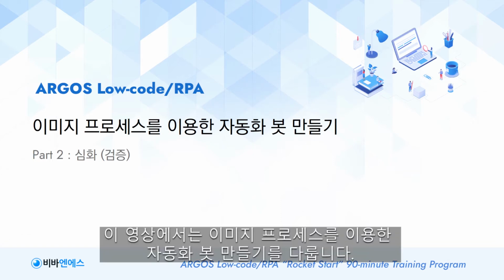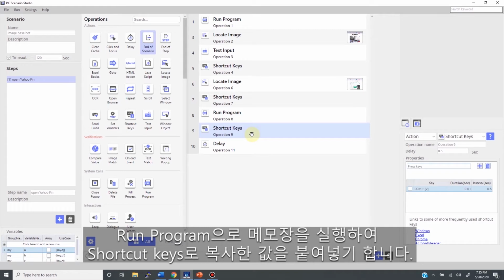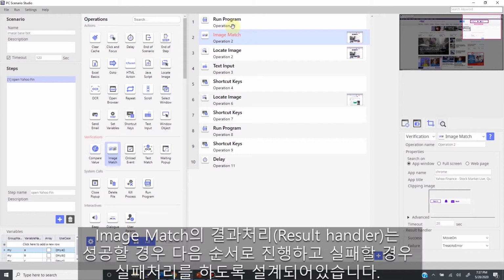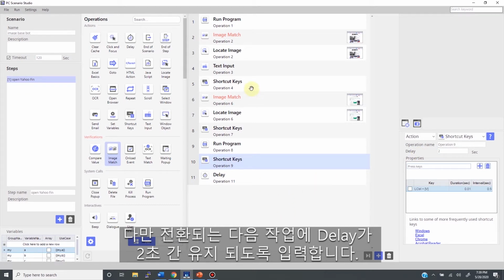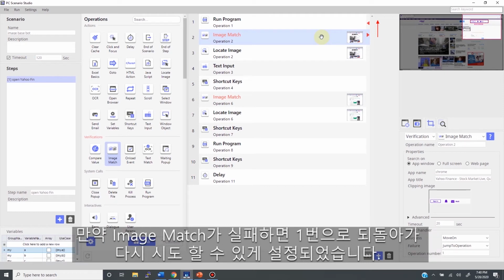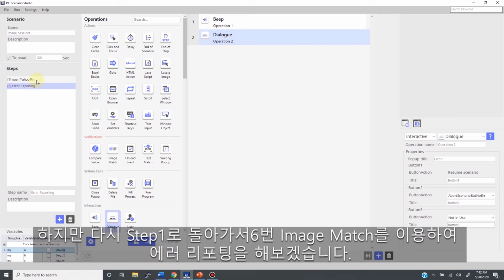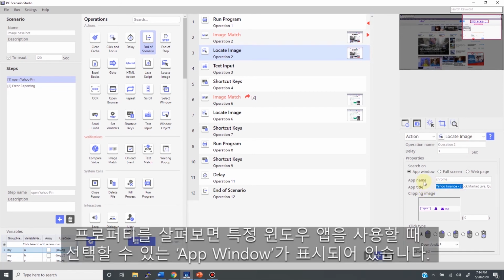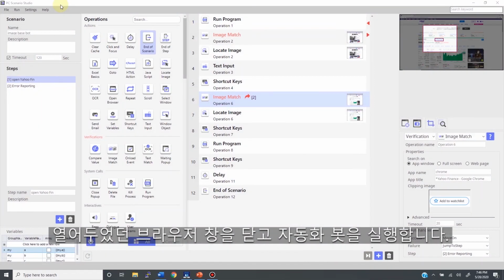이미지 프로세스를 이용한 자동화 봇 만들기 part 1: 검증편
이미지를 기반으로 만든 자동화 봇에 대해 검증하여 안정적인 봇으로 탄생시킵니다.